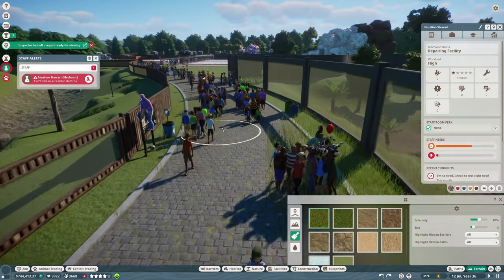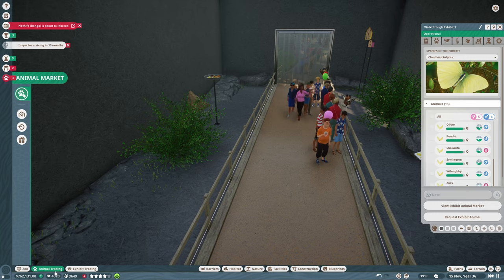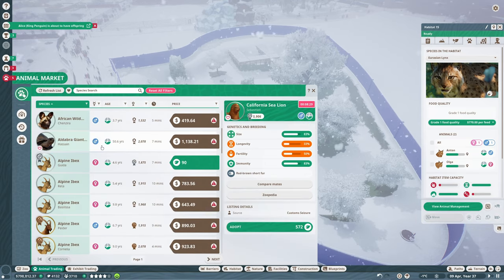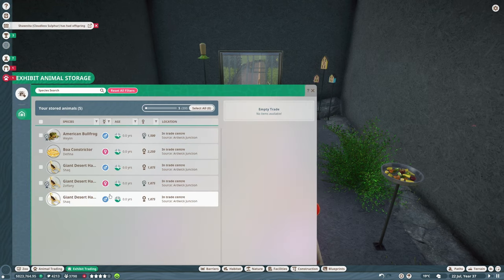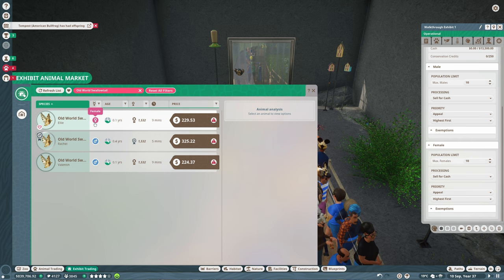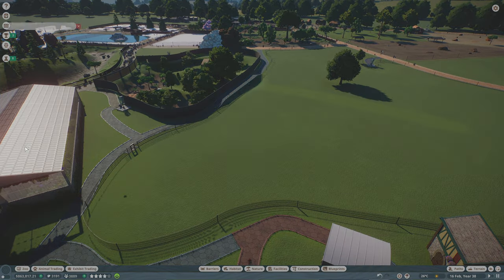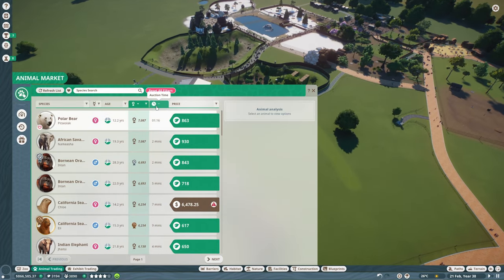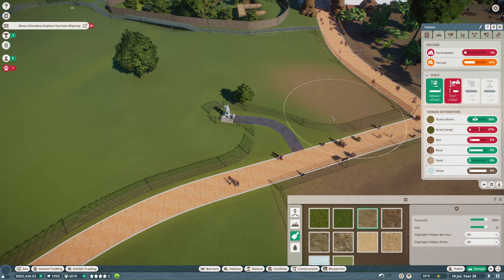Managing A Zoo Is A Nightmare | Planet Zoo | Episode 19 | Let's Build A Zoo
Hello everybody and welcome to Planet Zoo!

We're going to be taking a look into how we can get the butterfly walk-through exhibit to actually stay filled with butterflies. It appears they don't seem to live that long in game time, so we'll need a multitude of little critters to keep the exhibit full!

We're also going to be performing some much needed zoo maintenance, looking after the creatures we've got, as well as making some room for a new creature which should attract the tourists!

So sit back, and enjoy Planet Zoo!

If I've inspired you to want to build a zoo, you can too by checking out Planet Zoo here:

My PC Specs:
Operating System: Windows 11 Home 64-bit
CPU: 12th Gen Intel Core i9-12900K
RAM: 64gb
Graphics Card: NVIDIA GeForce RTX 4090
Storage: Lots... Just lots...